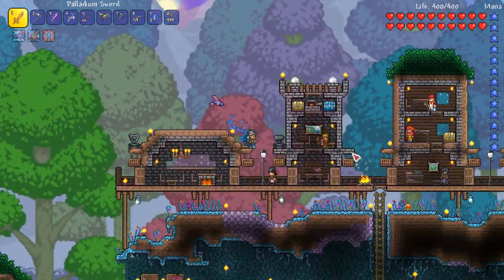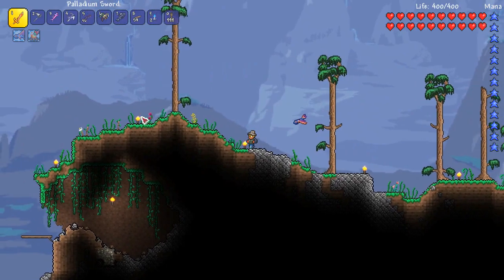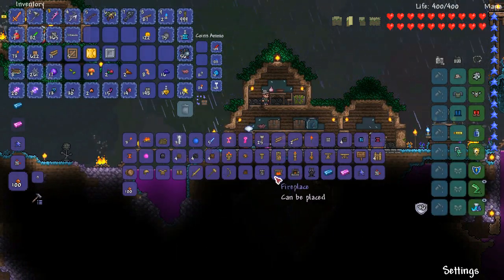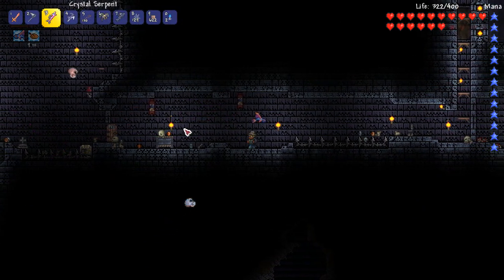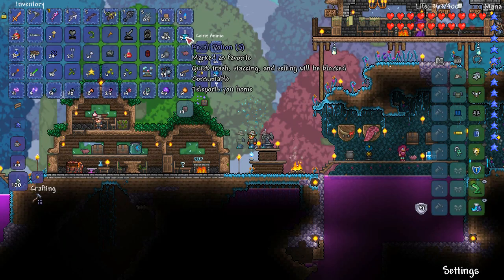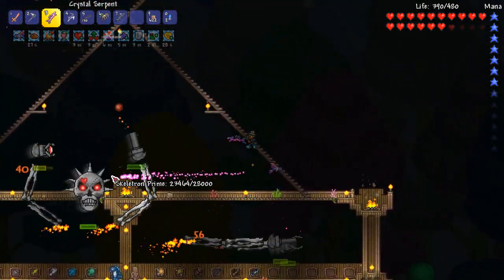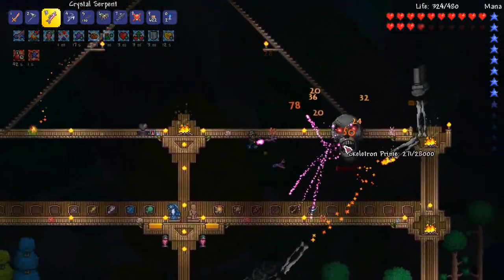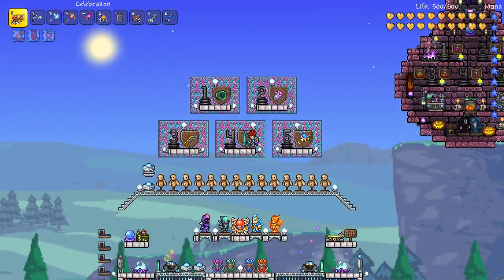Terraria 1.3 Fisherman Challenge Part 13: Prime Time & Crate Frenzy! (1.3 fishing playthrough)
Welcome to our Felix the Fisherman series for Terraria 1.3! In this series Felix must restore peace to the town of Terminus by defeating Duke Fishron and stopping his rampage! Fishermen can only use weapons and accessories gained from crates as well as only using ore found in them too! A tough challenge surely but Felix is ready to show the world he is the best! Enjoy :)

HappyCrew Daily Viewer Challenge Question: What weapons/armor combo would you fight Duke Fishron with in a Fisherman Challenge and why? (remember you can craft weapons from fished-up bars too!)

★Other Games★

"Stellar Formation"
Curtis Schweitzer